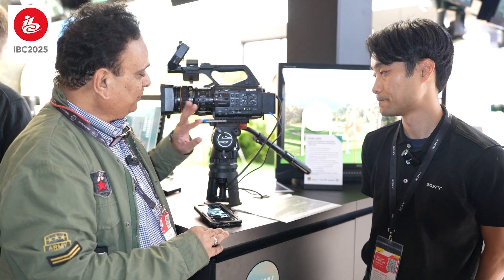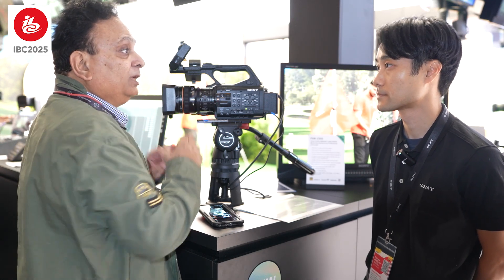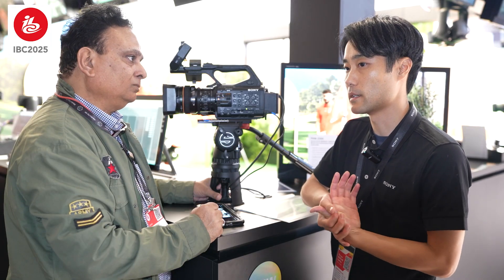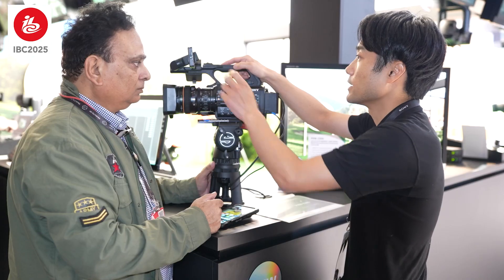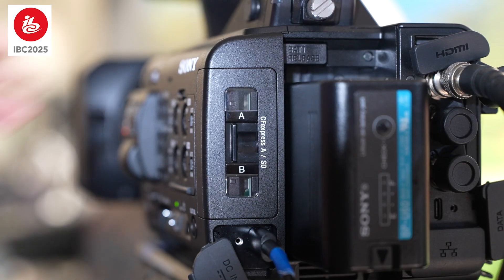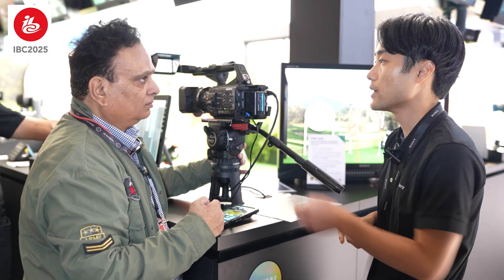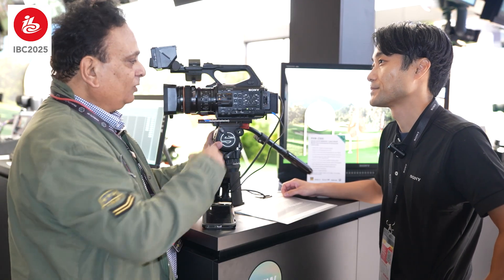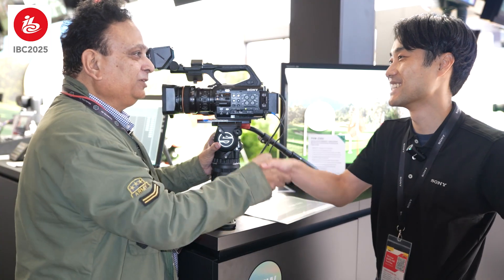Sony Z300 Star of IBC 2025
The PXW-Z300 showcases advanced Sony digital imaging technologies, including three 1/2-type 4K Exmor R® CMOS image sensors with the power-packed BIONZ XR™ image processing engine, and the AI Processing Unit that enhances high-performance shooting at 4K60p with Subject Recognition AF.